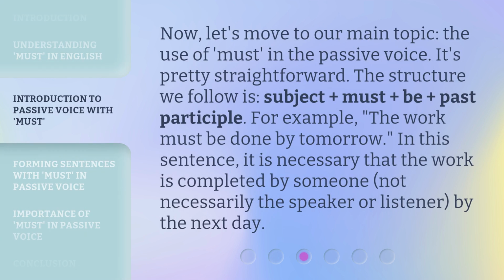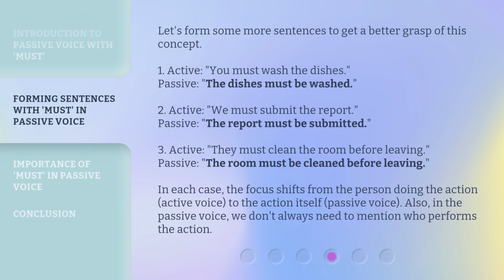Mastering the Passive Voice with 'Must'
Mastering the Passive Voice with 'Must' • Learn how to use 'must' in the passive voice to express necessity or strong recommendation. Follow our simple structure and examples to master this grammatical structure and shift the focus from the person doing the action to the action itself.

00:00 • Introduction - Mastering the Passive Voice with 'Must'
00:34 • Understanding 'Must' in English
01:01 • Introduction to Passive Voice with 'Must'
01:32 • Forming Sentences with 'Must' in Passive Voice
02:18 • Importance of 'Must' in Passive Voice